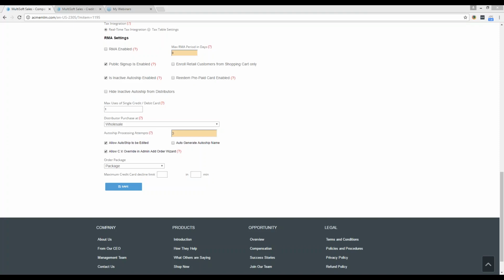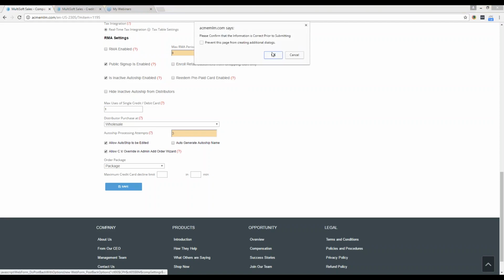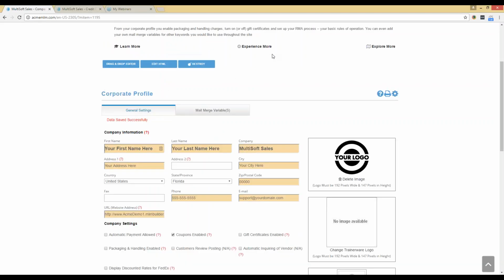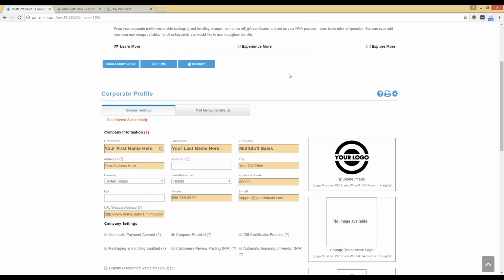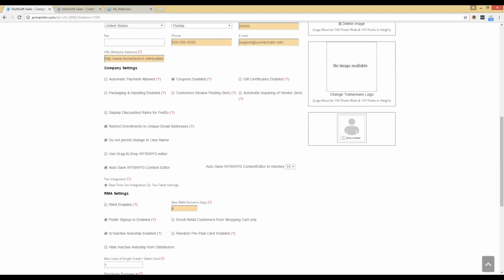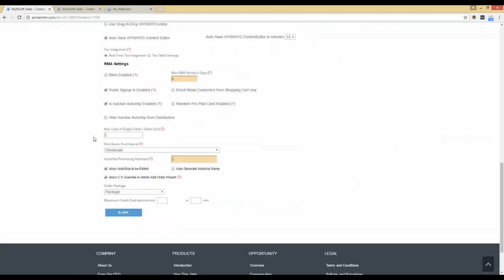Max Uses of Single Credit/Debit Card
In this video Multisoft go over limiting the use of a single credit card in multiple accounts.